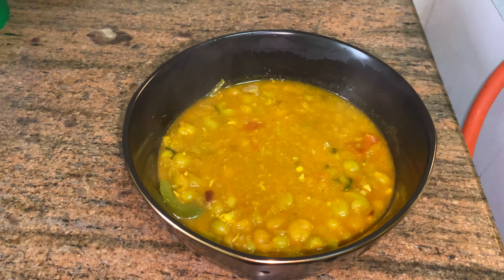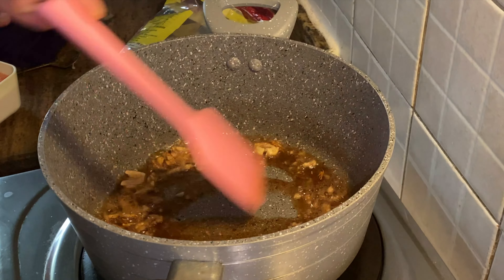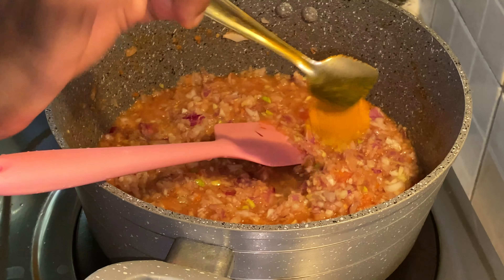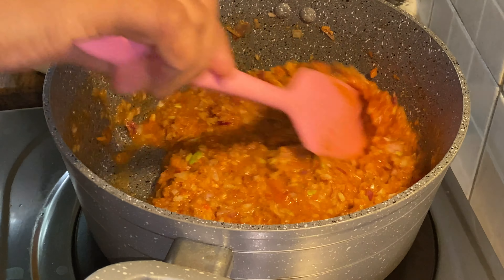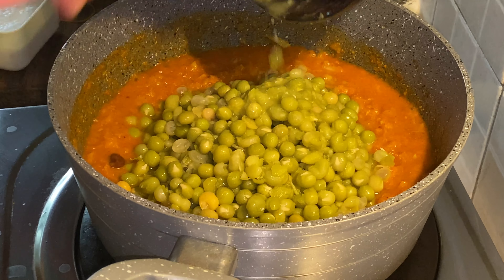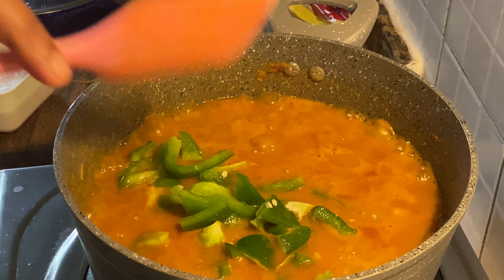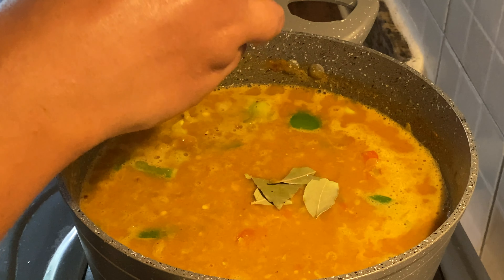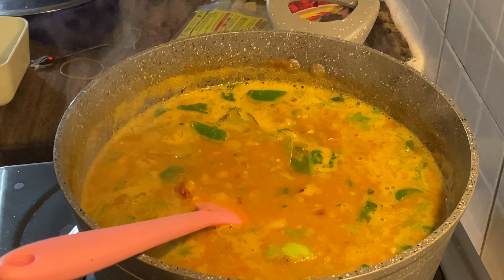ഈസി ഗ്രീൻ പീസ് ബട്ടർ മസാല, Easy green peas butter masala [Easy] [North indian recipe]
This video is about Easy green peas butter masala